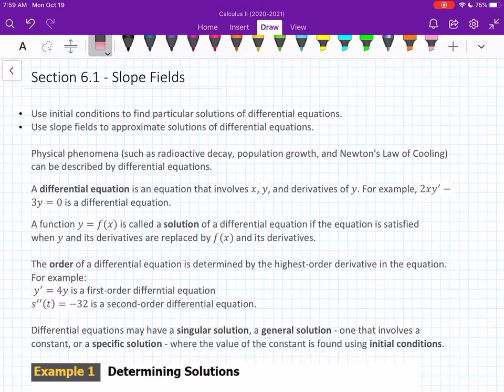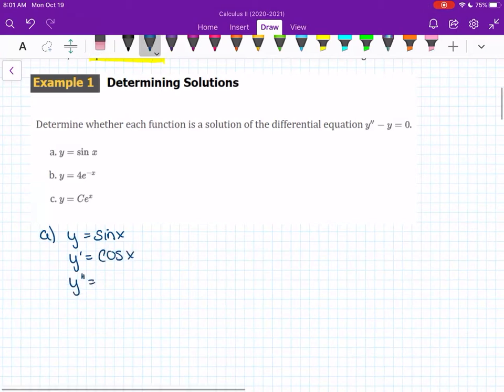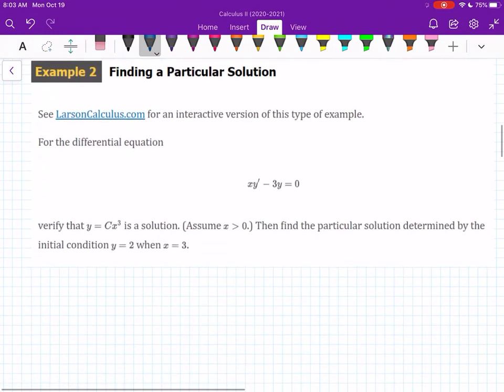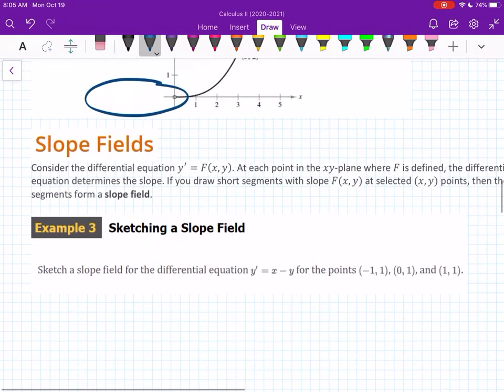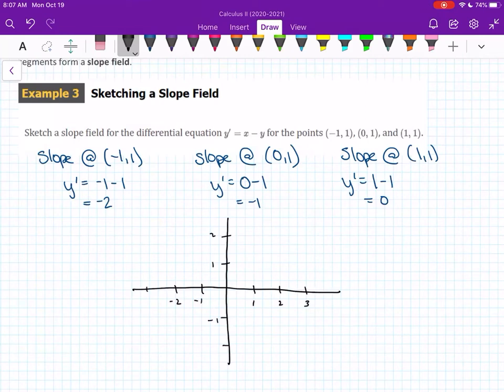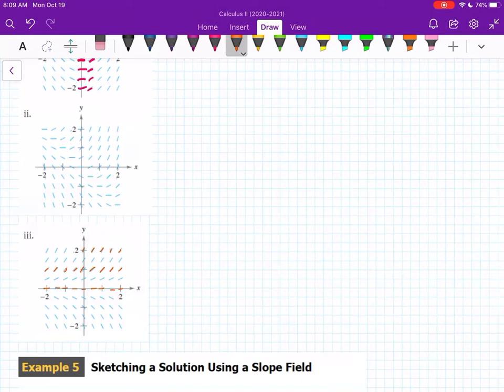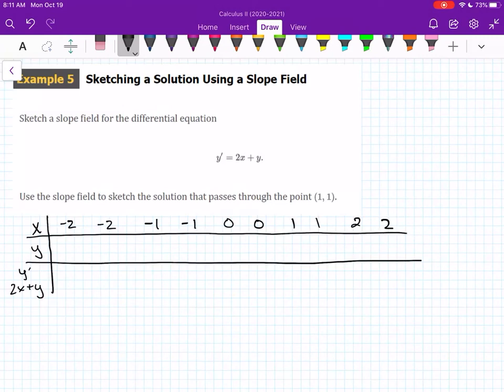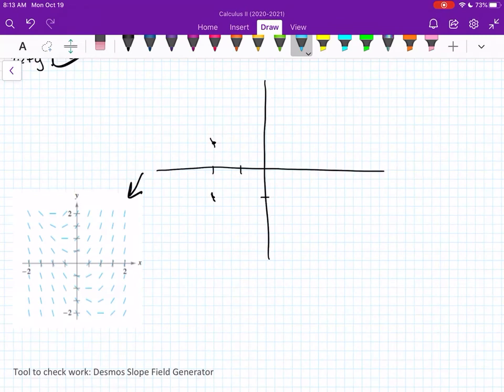Section 6.1 - Slope Fields